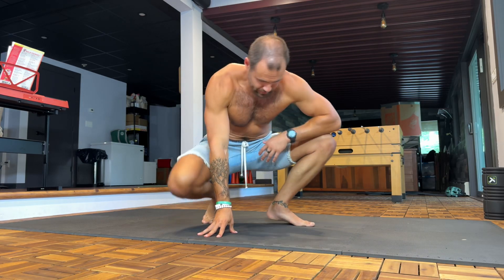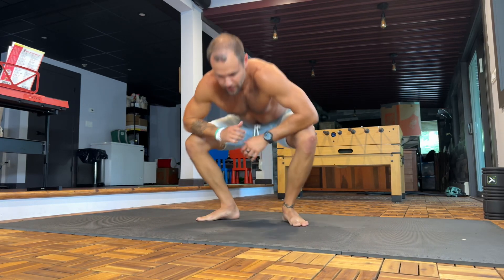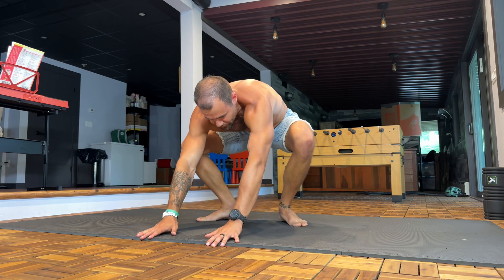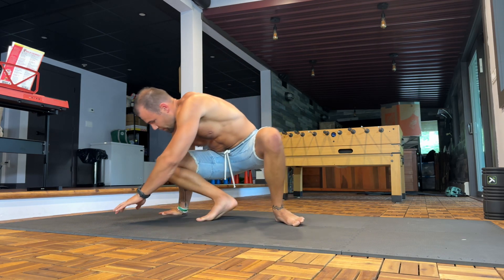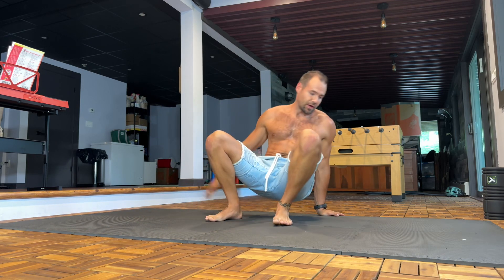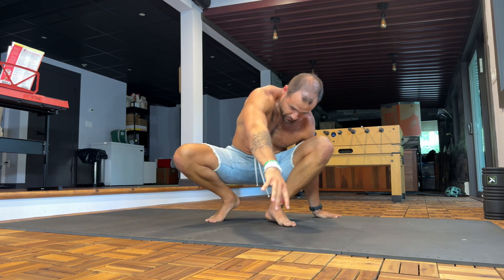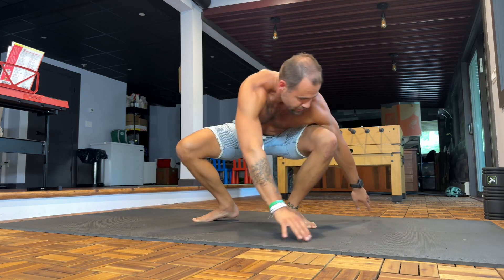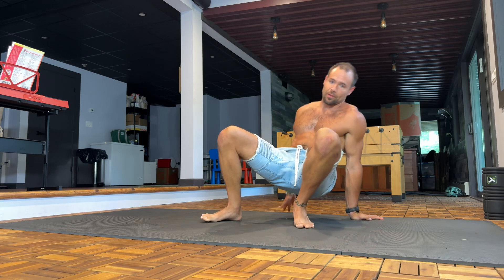Around the World Squat